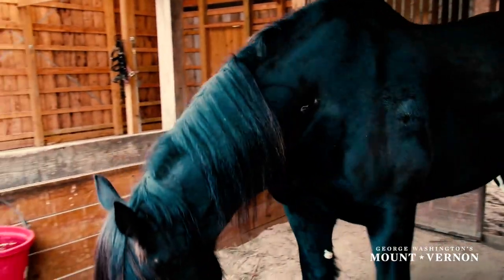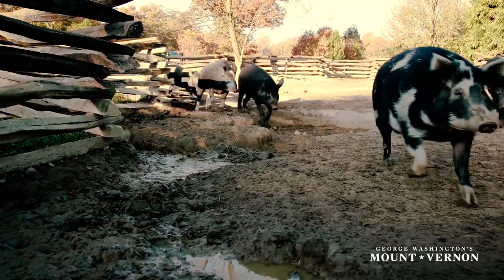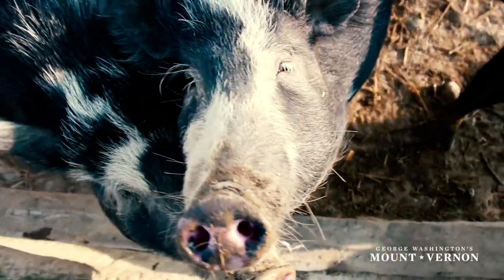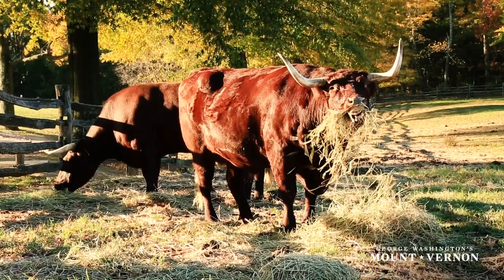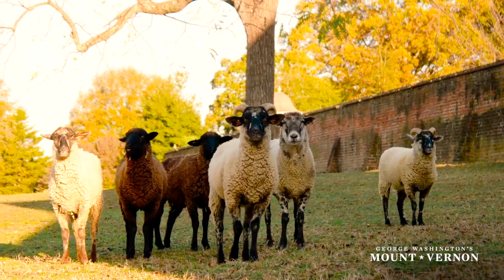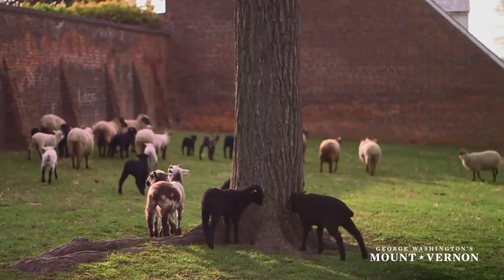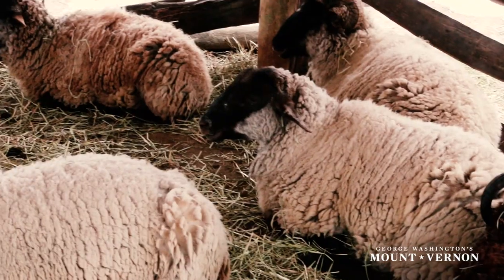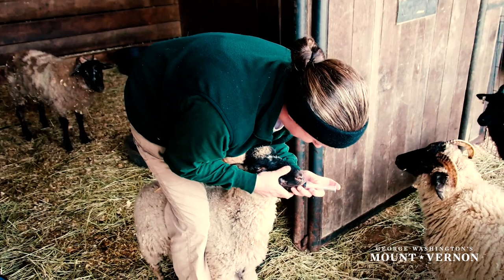Mount Vernon Wakes Up - Feeding The Animals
Enjoy breakfast with our livestock team, inclduing the sheep, oxen, pigs, and other rare heritage breed animals on George Washington's farm at Mount Vernon.